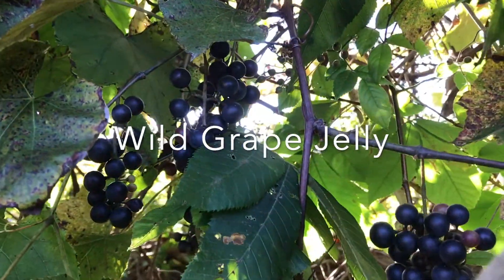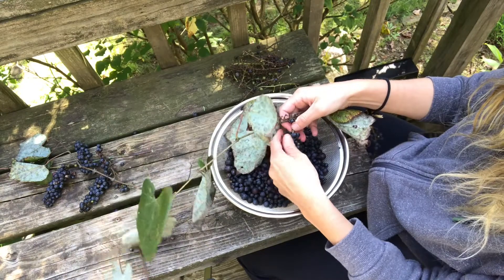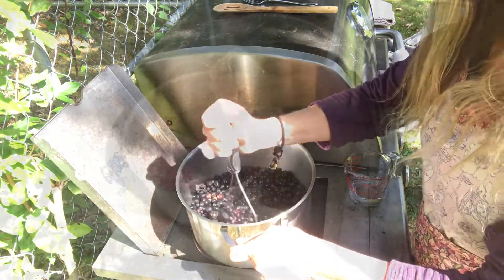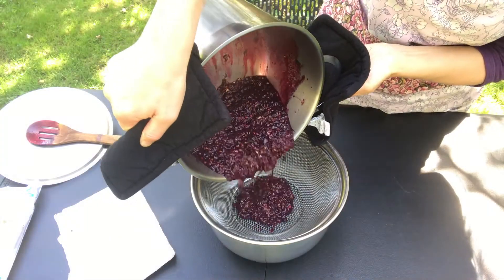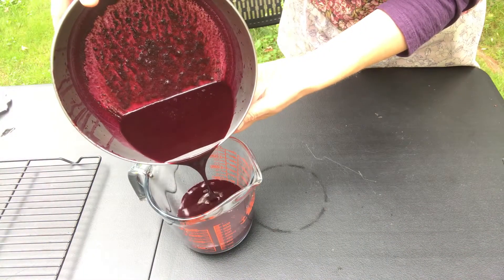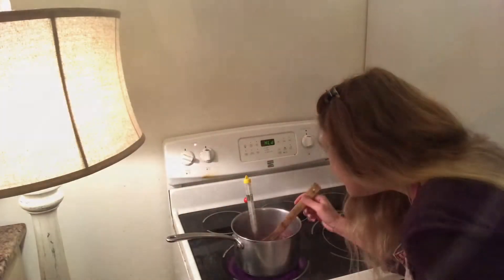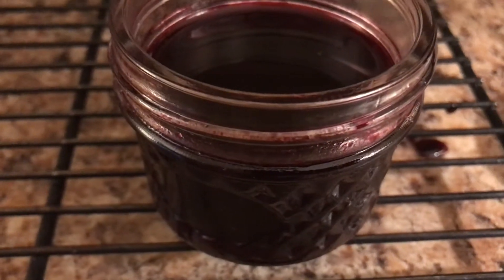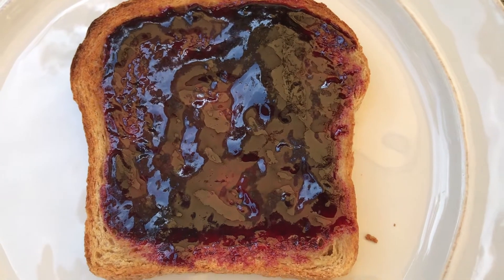How to Make Wild Grape Jelly from Scratch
Making grape jelly is simple and fun when you have wild grapes!  Enjoy!

1. Collect grapes, remove stem, wash
2. Put grapes into a pan with ¼ to ½ cup water for every 4 cups of grapes, crush with a potato masher, over medium high heat for about 10-15 minutes until the juice flows freely
3. Bring to a boil over medium high heat, stir frequently.  Once boiling, reduce heat and gently boil while continuing to crush grapes, about 5-10 minutes.
4.Continue until grapes are softened
5. Take grapes off heat and strain mixture to remove seeds.  This can be done using a fine strainer.  A dampened cheesecloth can be used to squeeze the remainder of the juice out.
6.Leave the strained juice overnight in the refrigerator which will allow the sediment to settle to the bottom.
7. In the morning pour off the juice carefully, leaving the sediment on the bottom.  Discard sediment.
8. To determine how much sugar to use you will first measure the liquid.  Use a 1:1 ratio of liquid to sugar (for example, for one cup of liquid, use one cup of sugar, for 1 1/2 cup of liquid use 1 1/2 cup of sugar, etc)
9. Put juice in a saucepan over medium high heat and bring to a boil.  When boiling, add sugar and bring back up to a full rolling boil.  Boil quickly, stirring continuously. In order to determine when it is done use a candy thermometer, bring mixture up to 220 degrees.
10. Ladle into hot, sterilized jars.  To preserve jelly, use a resource like the Farmer's Almanac to help determine the precise canning instructions
11. Let sit at least 48 hours, or up to a week before opening